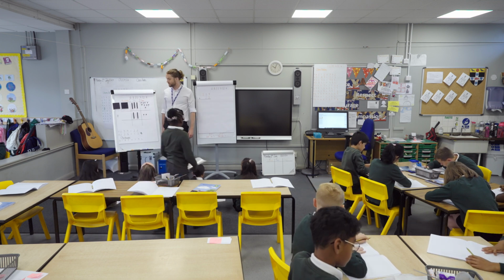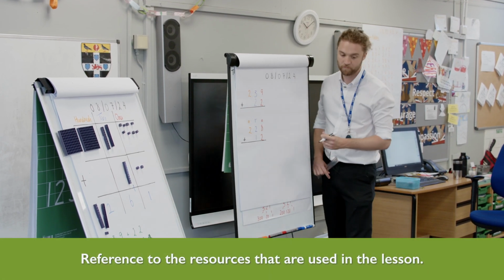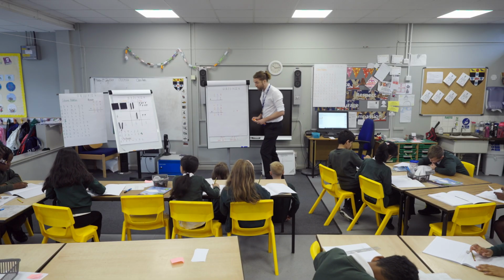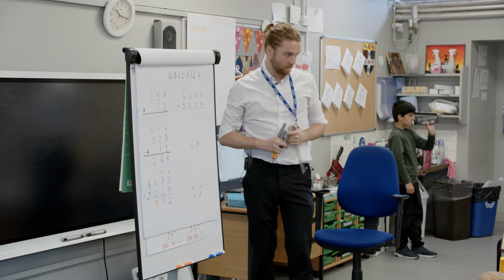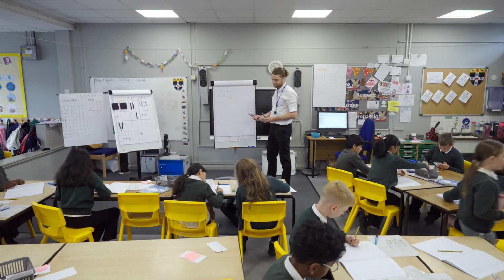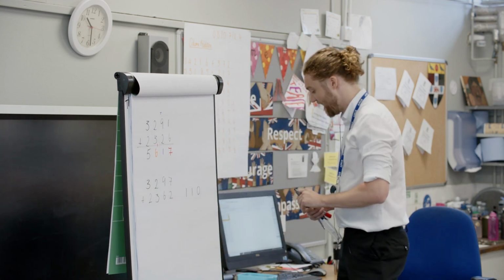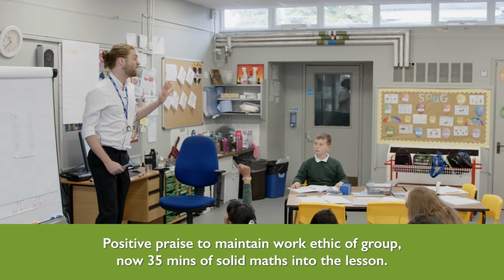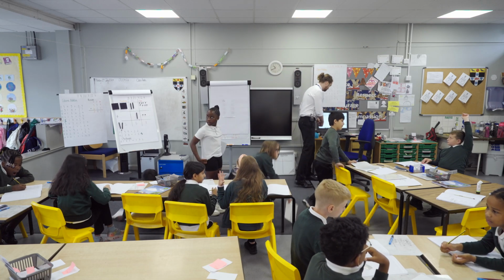Tom P HQRT - Year 4 Maths Lesson No TA (support Staff)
Tom teaches a Maths Lesson using principles of HQRT without TA or support staff.